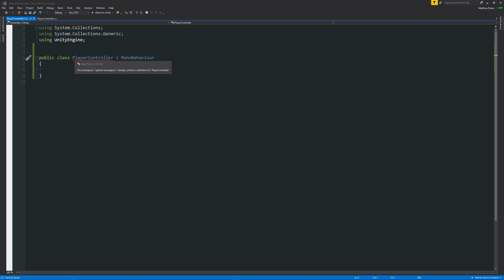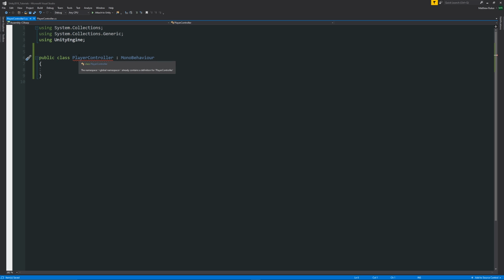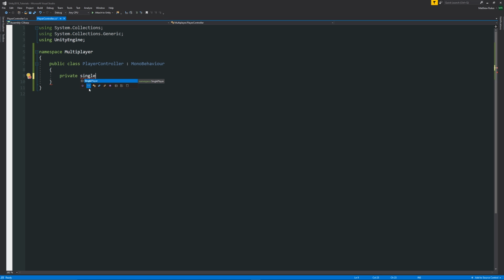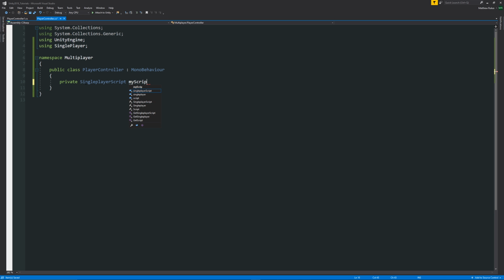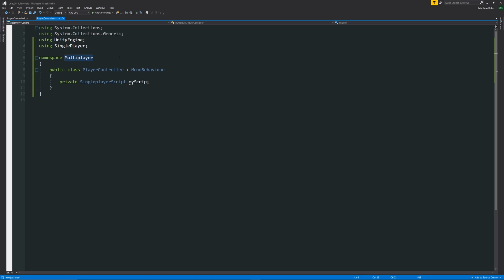Why you NEED to use NAMESPACES in Unity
Namespaces? What are these? This is a C# tutorial about putting scripts into folders. I demonstrate the importance of using Namespaces to not just organise different scripts and classes but to avoid clashing with other users and classes you might use!